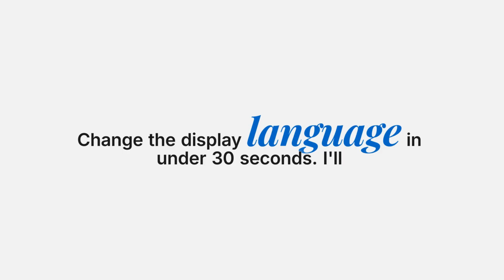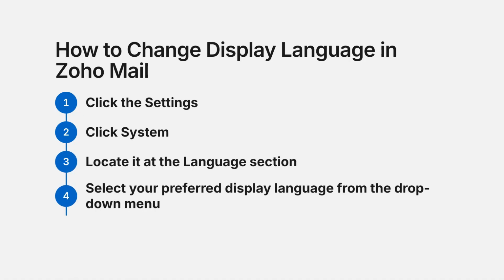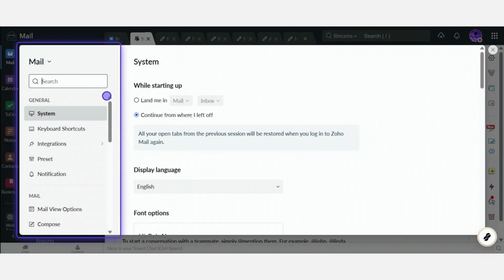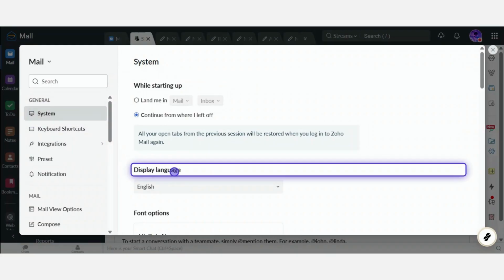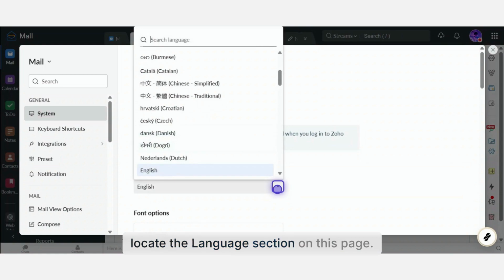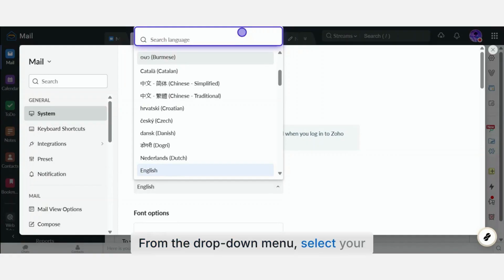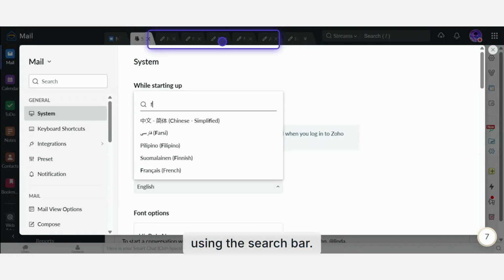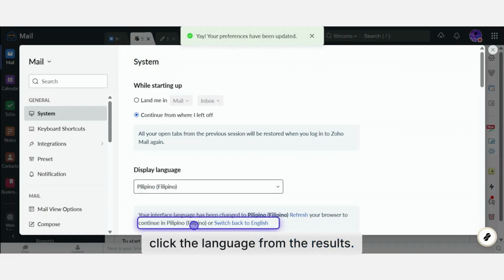How to Change Display Language in Zoho Mail (Tested)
In this video, we discuss how to change display language in Zoho Mail. You'll learn the exact steps to change language in Zoho Mail using the settings menu or search bar, making it easy to set your preferred language. Whether you need to switch the Zoho Mail display language or find the language settings, this tutorial covers it all.

00:00 Introduction
00:16 Accessing Settings and System
00:37 Selecting Display Language
01:00 Feedback and Closing